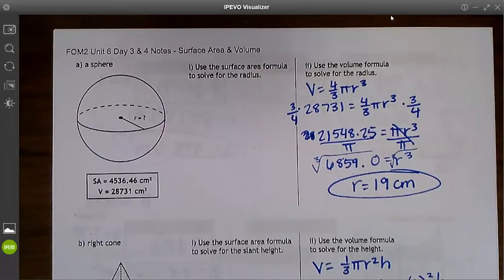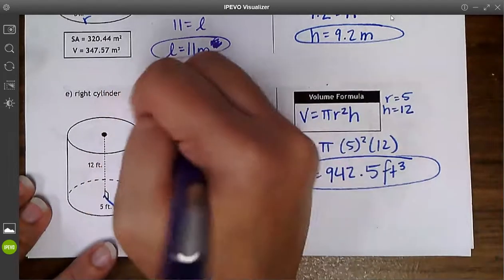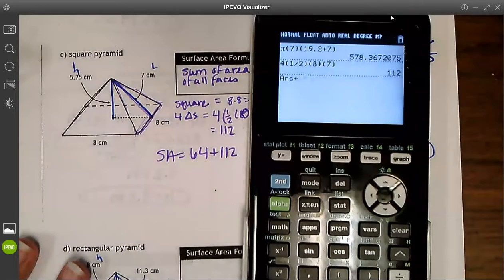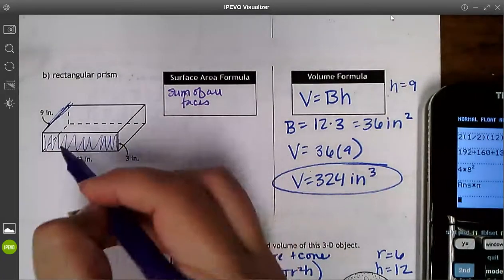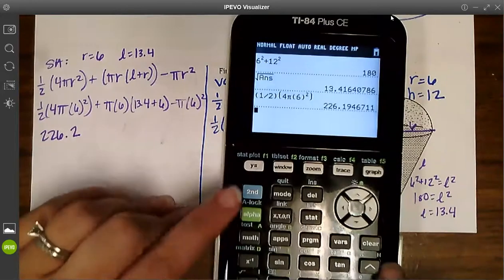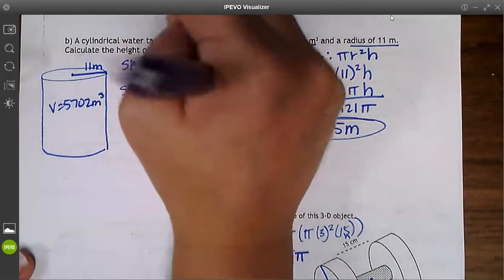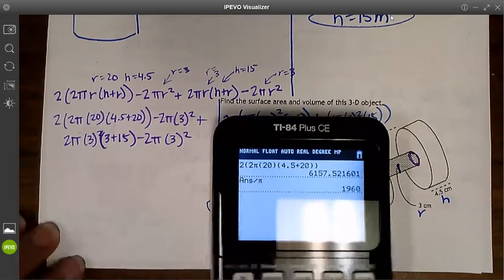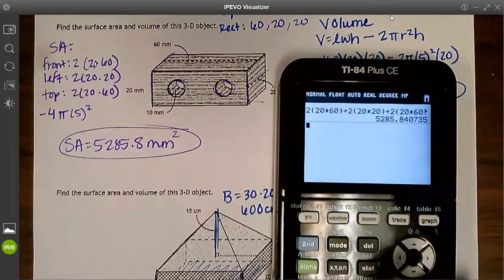FOM2 - Surface Area - Unit 6